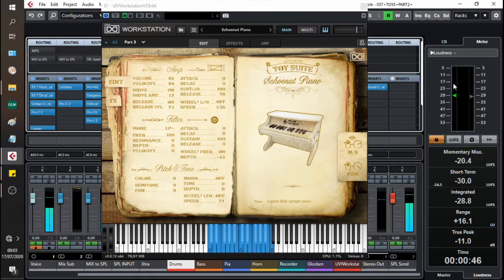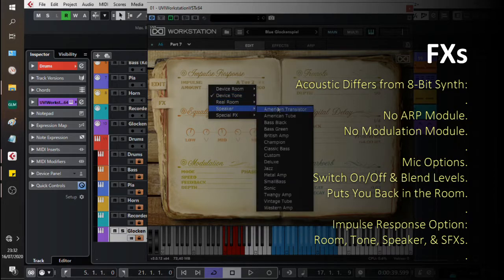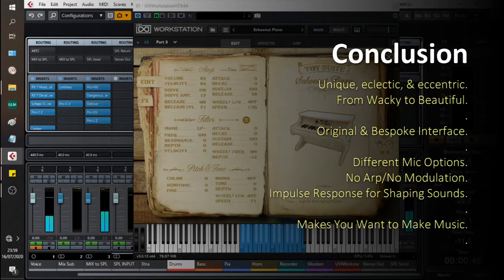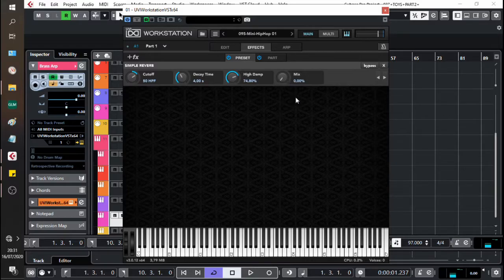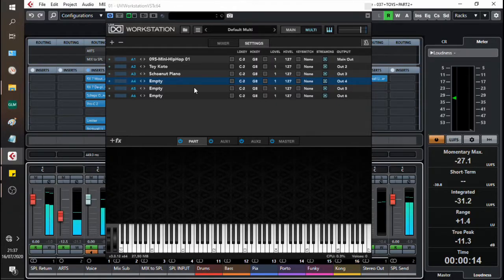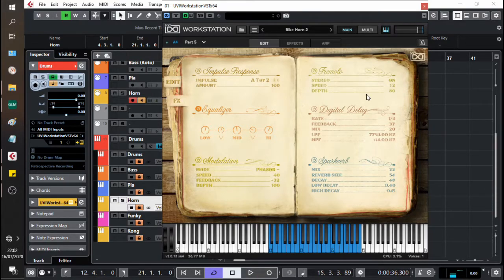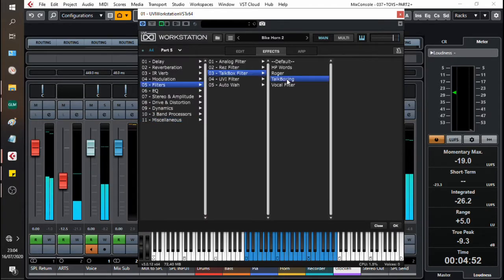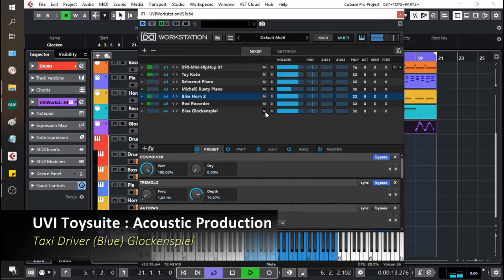UVI Toy Suite Part 2 : Acoustic Instruments Quick Review & Production Demo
Hello, Hello!

On today's Tobisonics YouTubing, we have the second part of our in-depth look at UVI's excellent Toy Suite.  UVI describes the Toy Suite as "The Ultimate Musical Toy Collection.

The Toy Suite is split into three categories, 8-Bit Synth, Acoustic, and Electric.  In today's video, we're going to be taking a look at the Acoustic instruments.

Coming up later in this video, we'll have a full production demo breakdown using only the acoustic instruments; but before that, we're going to go through the key points of the interface, FXs, different instruments, and ease of use in our Quick Review.

After the Quick Review, we'll take look at our full production breakdown; putting the acoustic instruments through their paces by building a Lo-Fi Hip-Hop production up from scratch.  We'll be using the acoustic instruments to create a beat, bassline, percussion and additional instrumentation.  We'll be adding editing the various sounds using the layer options and adding FXs for flavor.

0:00 Introduction
0:45 Quick Review: Interface
2:04 Quick Review: FXs
3:17 Quick Review: Instruments
5:19 Quick Review: Conclusion

6:32 Coming Up Next

7:04 Production Demo: Intro
7:24 Production Demo: Drums
9:54 Production Demo: Toy Koto Bass
11:25 Production Demo: Layering Pianos
13:21 Production Demo: Bike Horn
16:14 Production Demo: Red Recorder
16:35 Production Demo: Taxi Driver Glockenspiel
17:50 Production Demo: Bike Horn Redux
19:28 Production Demo: Run Through

21:13 Thank You!

My debut solo production "All These Things" is not now!  It'd be disco-biscuits if you could take a moment to have a listen: